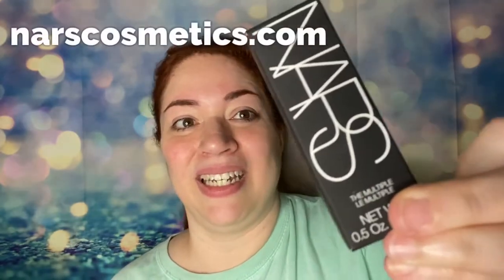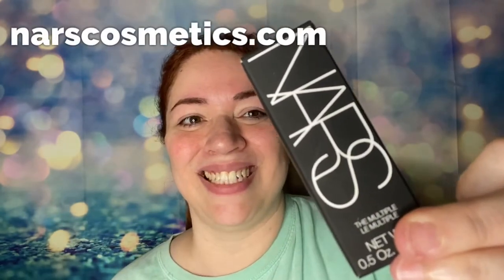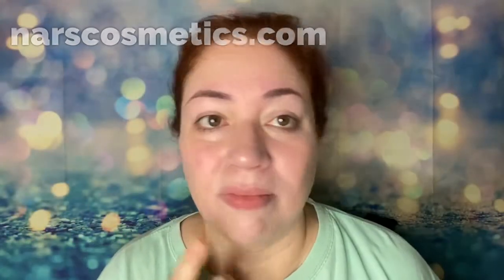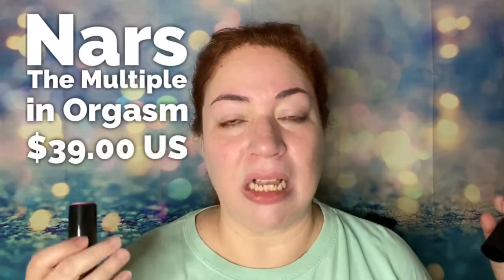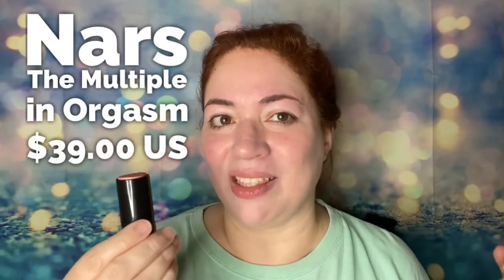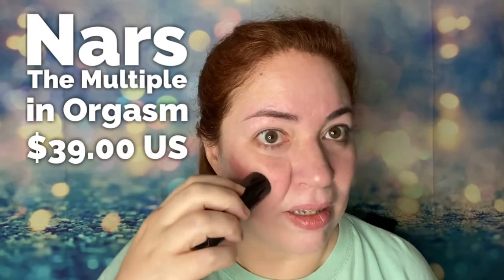Nars Cosmetics Fresh Face Look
Today it’s Nars Cosmetics with select products to create a simple Fresh face look.  It's summer, so let's do this!
Hoy es Nars Cosmetics con productos selectos para crear una apariencia de rostro fresca y simple. Es verano, ¡hagamos esto!
今天，Nars Cosmetics 推出精选产品，打造简单清新的妆容。现在是夏天，让我们这样做吧！
Jīntiān,Nars Cosmetics tuīchū jīng xuǎn chǎnpǐn, dǎzào jiǎndān qīngxīn de zhuāngróng. Xiànzài shì xiàtiān, ràng wǒmen zhèyàng zuò ba!
Aujourd'hui, c'est Nars Cosmetics avec des produits sélectionnés pour créer un look de visage frais et simple. C'est l'été, alors allons-y !
Hari ini Nars Cosmetics dengan produk pilihan untuk menciptakan tampilan wajah segar yang sederhana. Ini musim panas, jadi ayo lakukan ini!
Hôm nay là Nars Cosmetics với các sản phẩm được chọn lọc để tạo ra một khuôn mặt Tươi tắn đơn giản. Đó là mùa hè, vì vậy chúng ta hãy làm điều này!
PR friendly, honest opinions